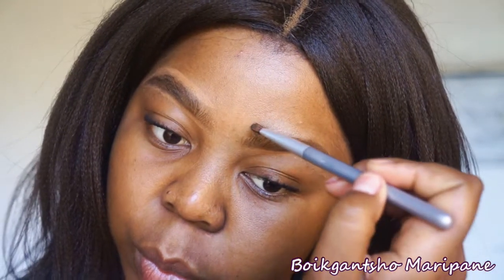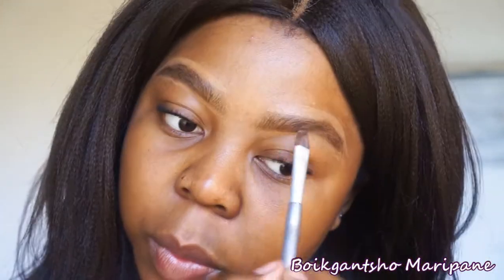Easy Natural Brow Tutorial *Detailed*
Heeeeey guys!!

Welcome back.

Hope y'all find this video helpful.
Let me know if there are any other 'back to basic' videos you wanna see .